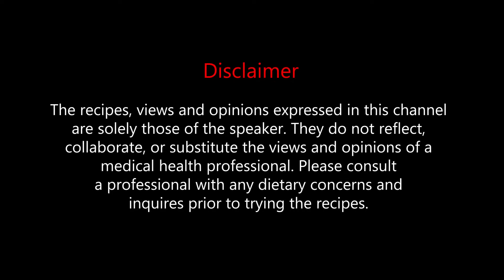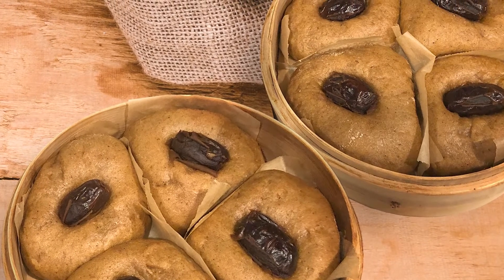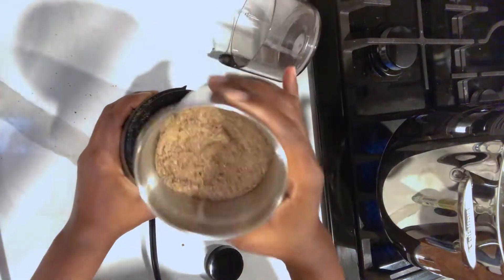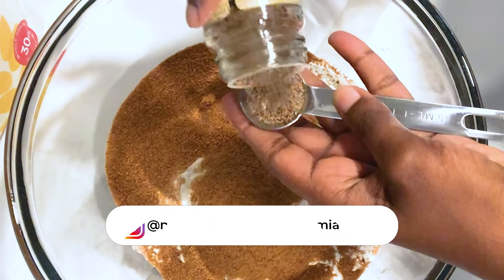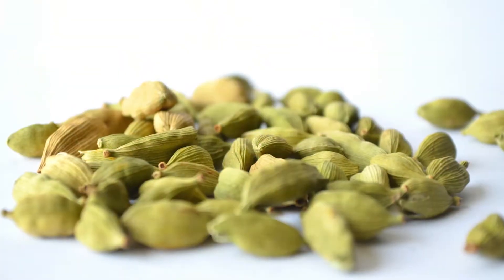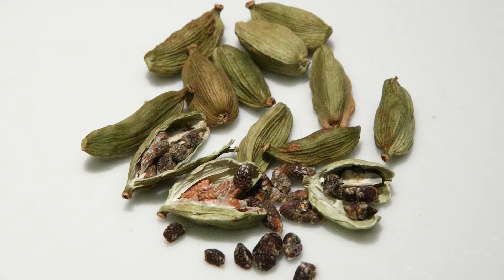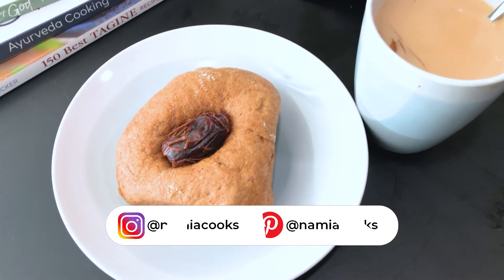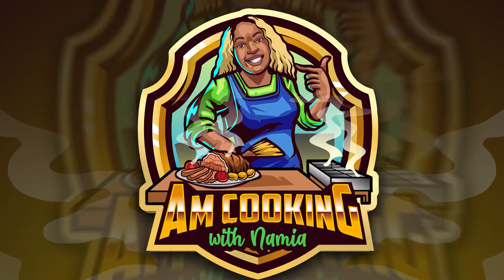How to make delicious healthy cardamom coconut steamed donuts.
What can we say about donuts? I am a Krispy Kreme donut junkie. “One box of a dozen of the strawberry jelly-filled donuts, to go please”. This would be breakfast, lunch, and dinner, that is how serious my addiction to donuts was, great going down, great at expanding my physical frame. Urgh!  I had to find an alternative. This recipe was that answer.

WORK CREDIT:
Producer. Director. Videographer. Cook. Narrator. Recipe & Scriptwriter.

Assistant Director.  Video editor. Post-production.

Intro / Outro Original music composition.

Graphic designer - Recipe card; Social media images:
Eko Susilo

Website developer:
Radek Toma

Thumbnails:
Hazar Celik